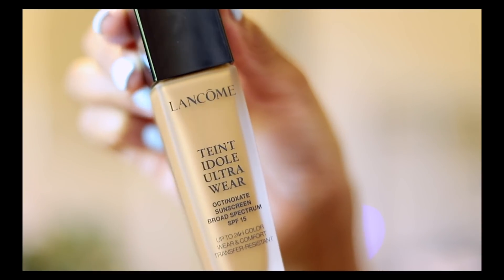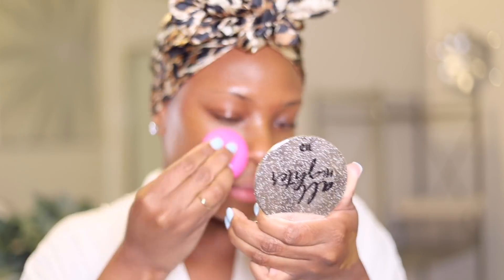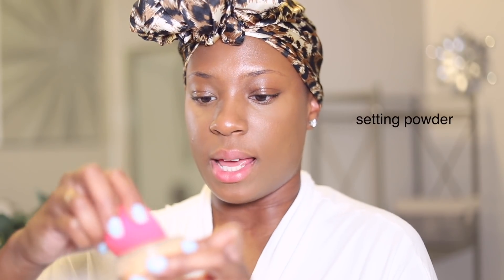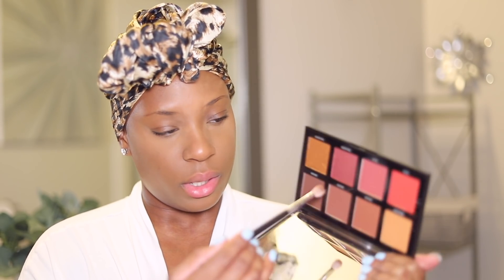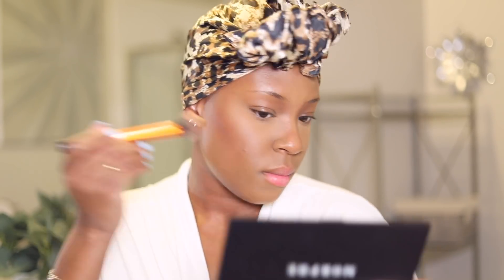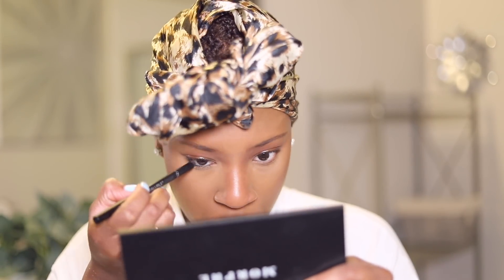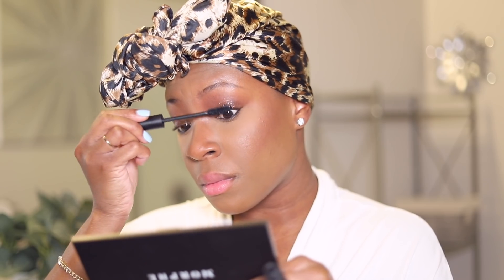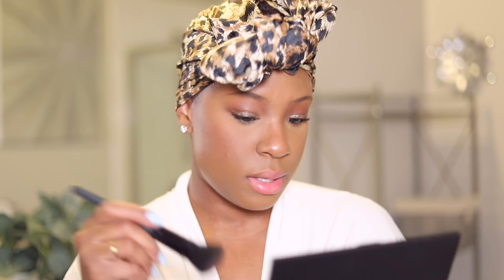VOGUE BEAUTY SECRETS | Lorissa Nelson's Guide to a Summer Makeup Routine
PRODUCTS USED:

Face:

Lancome Teint Idol Foudation

Colourpop No Filter matte full-coverage concealer

Danessa Myricks Beauty Evolution Setting Powder | 03 warm peach

Morphe 8D Deep Glam Complexion Pro Face Palette

BECCA Cosmetics Shimmering Skin Perfector® Pressed Highlighter

Eyes:

BECCA Cosmetics Light Gleam Primer & Topper Liquid Eyeshadow

Lilly Lashes Triple X Mascara - Lilly Lashes

The Lip Bar Vegan Matte Liquid Lipstick | Curlfriend

TOOLS/BRUSHES USED:

Original Beautyblender

TOOLS/BRUSHES USED:

Real Techniques 4 Mini Miracle Complexion Sponges

Morphe M164 Small Flat Angled Contour

Morphe M510 Pro Round Blender Brush

Morphe M449 Detailed Powder Brush

MAC 109 Small Contour Brush

Morphe M433 Pro Firm Blending Fluff Brush

Morphe M173 Mini Buffer Brush

e.l.f. Cosmetics Fan Brush

e.l.f. Cosmetics Angled Blush Brush